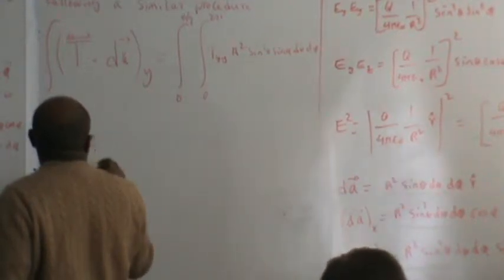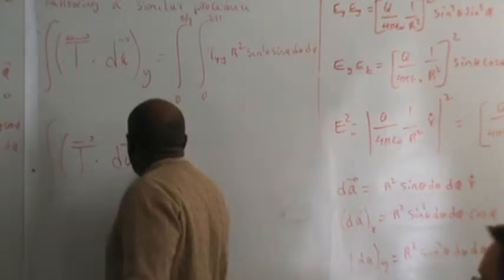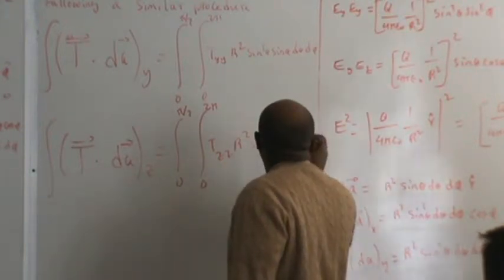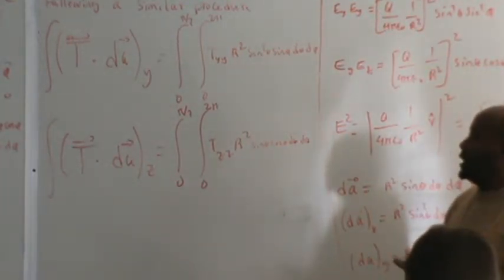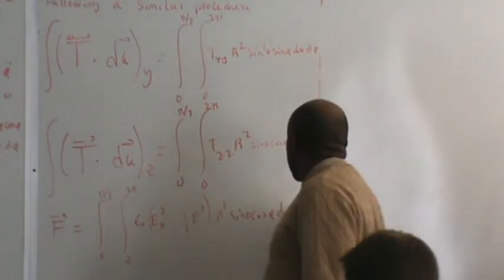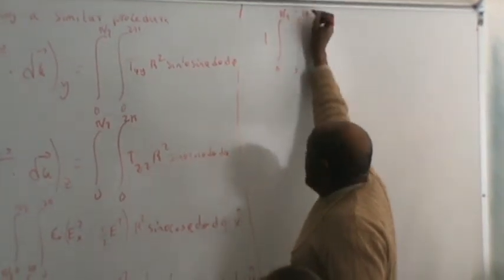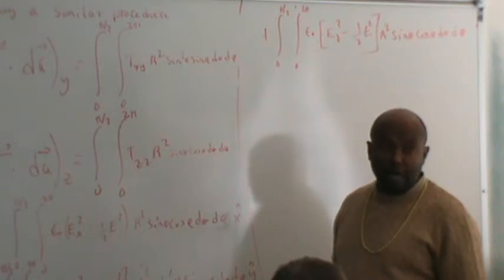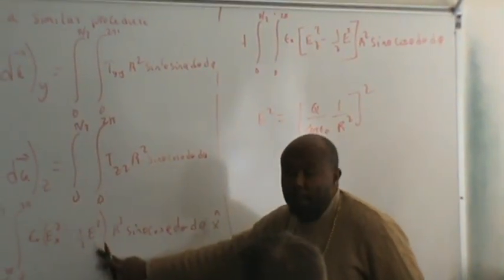Physics Tuesday March 4th Part 7